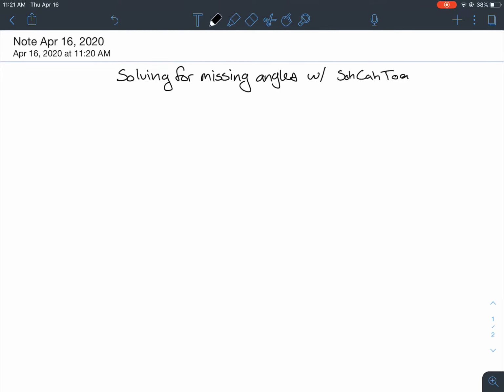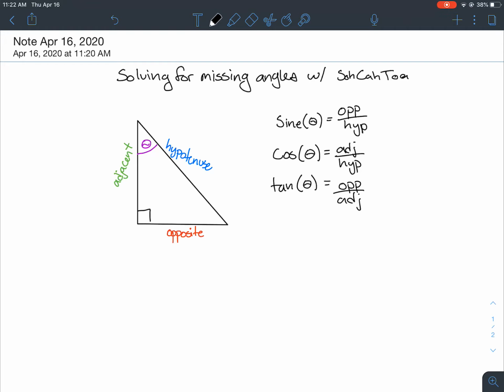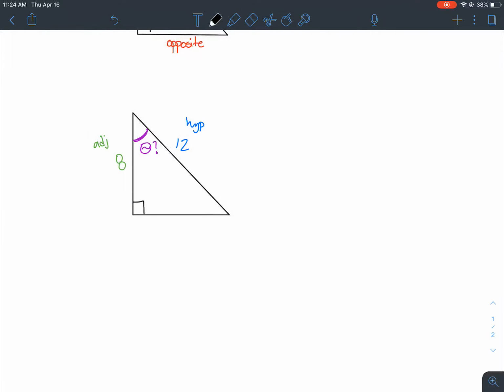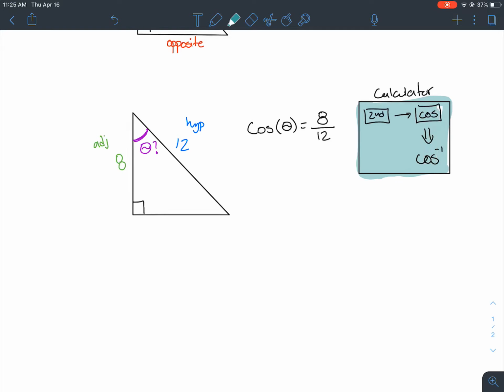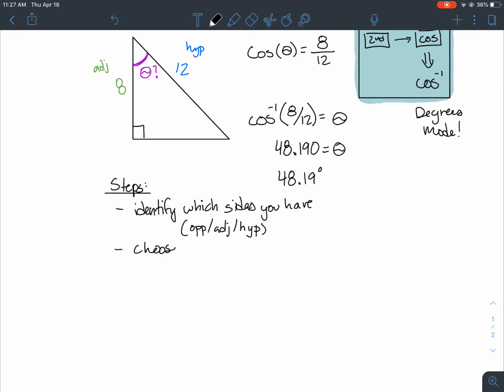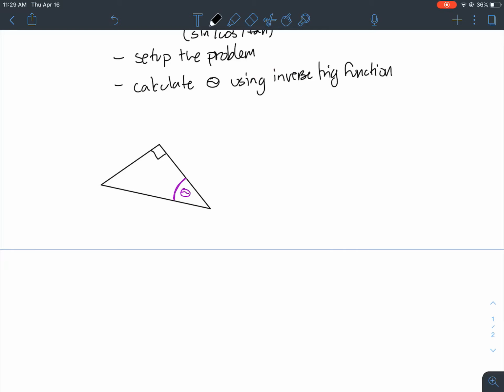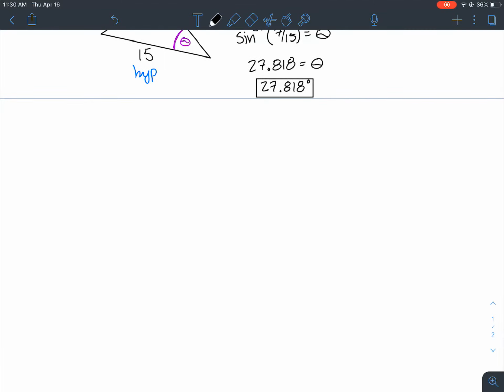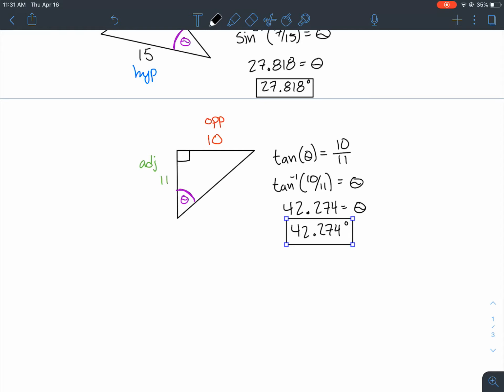Finding Angles using Trig Inverses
4/16 Acc AGS3